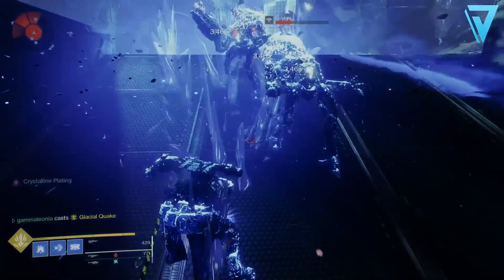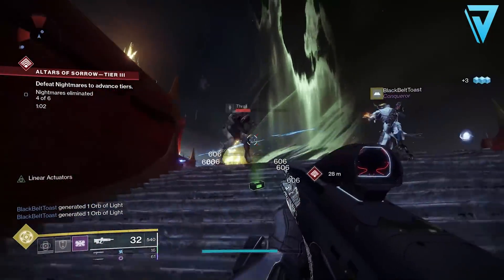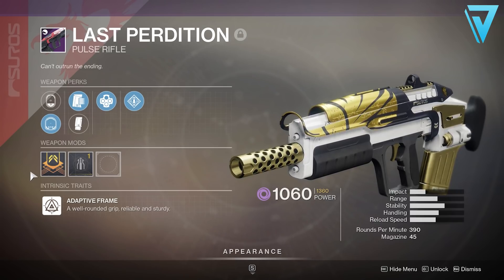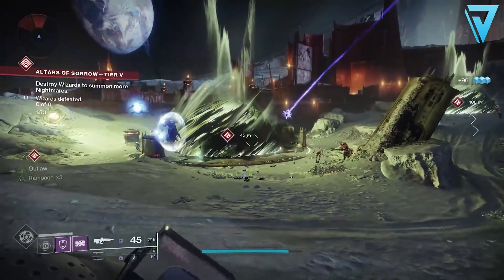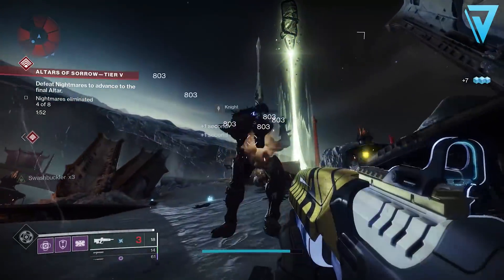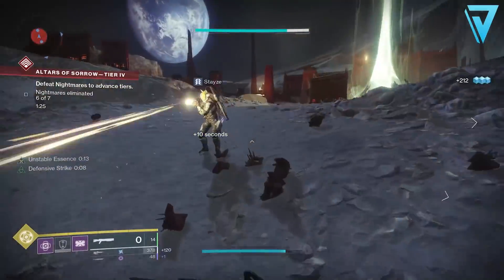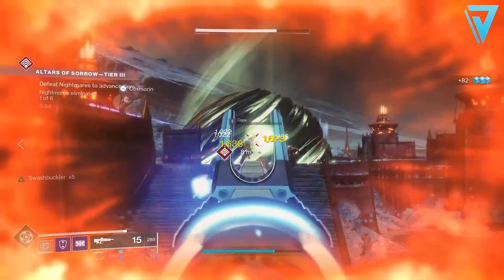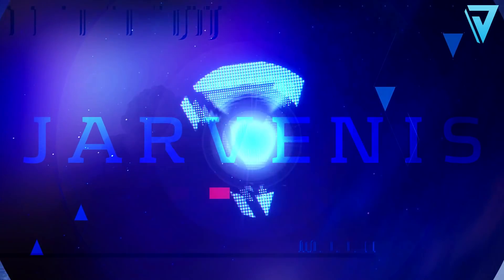Destiny 2 | INSANE PULSE RIFLES! For Beyond Light & Year 4 - MUST HAVE!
BEST pulse RIFLES in Destiny 2! Best Season 12, Fall DLC, Best PVP Pulse Rifle, Best PVE Pulse Rifle! Overall Best Weapons for Beyond Light & Year 4, How To Get & God Roll Guide!

Timestamps
00:00 - Intro
01:03 - Sacred Provenance
03:00 - Last Perdition
05:17 - Jian 7 Rifle
07:00 - Infinite Paths 8
08:30 - Cold Denial
10:48 - Outro